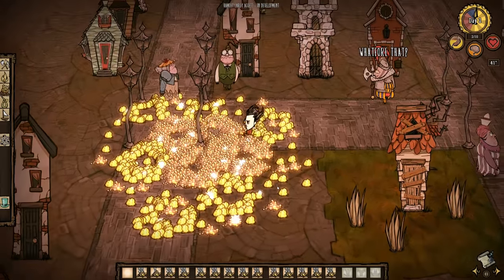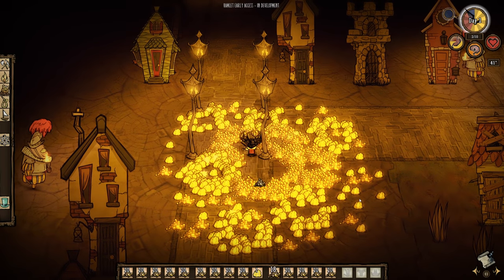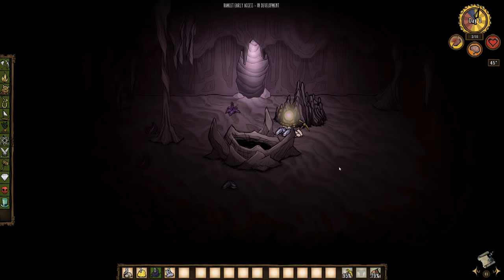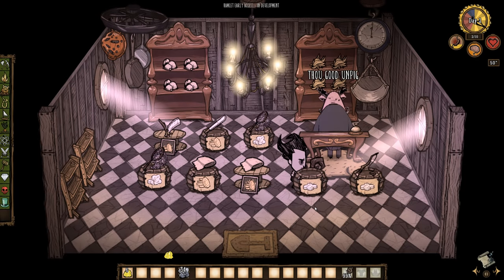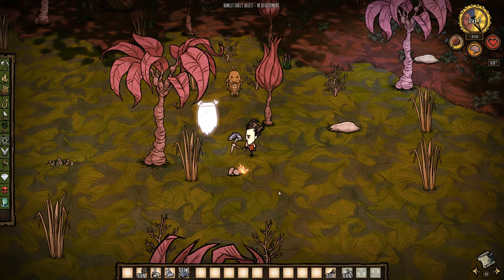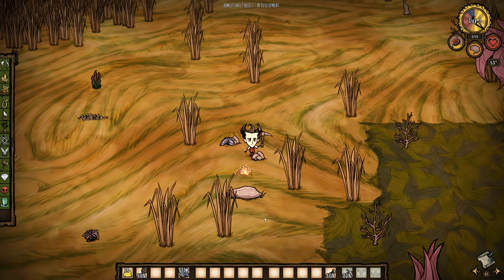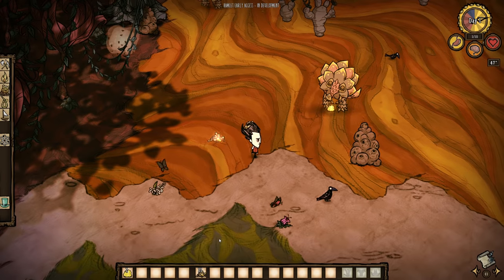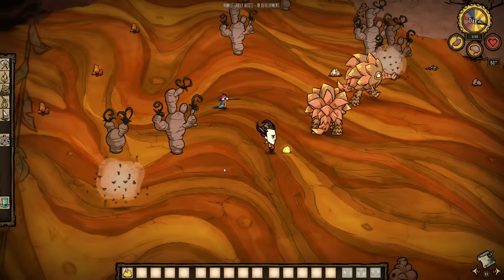5 Best Sources of GOLD in HAMLET - Don't Starve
Gold is harder to come by in Hamlet, the new DLC for Don't Starve but worry not, in this video I show you the 5 best sources of gold to keep your coffers overflowing while playing.